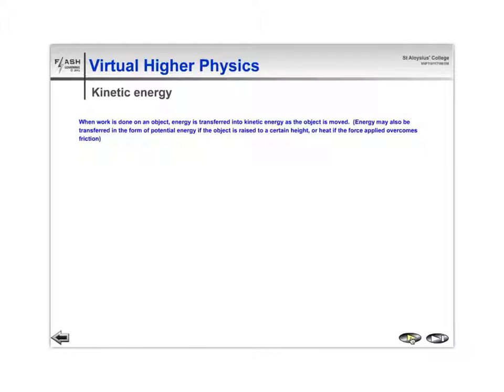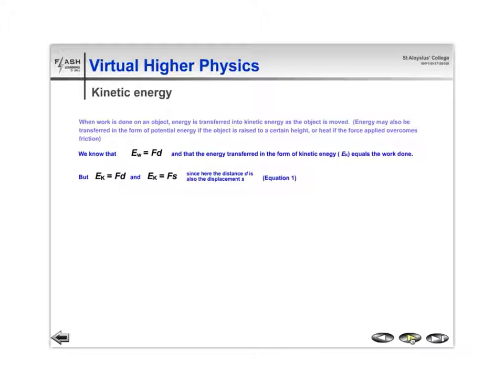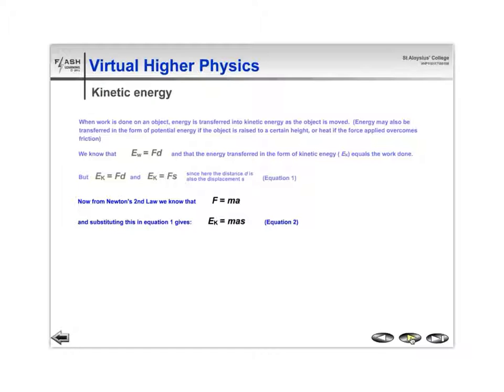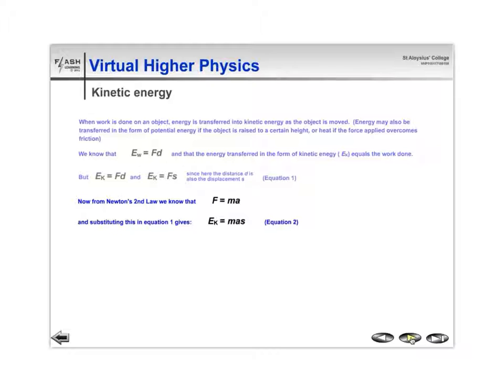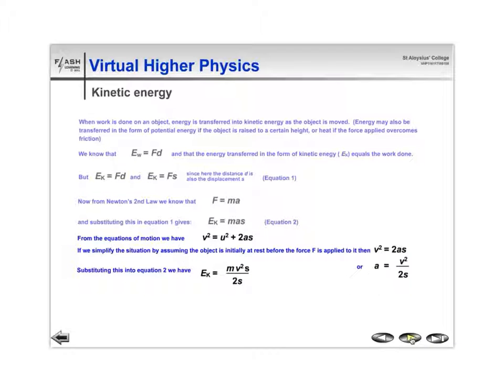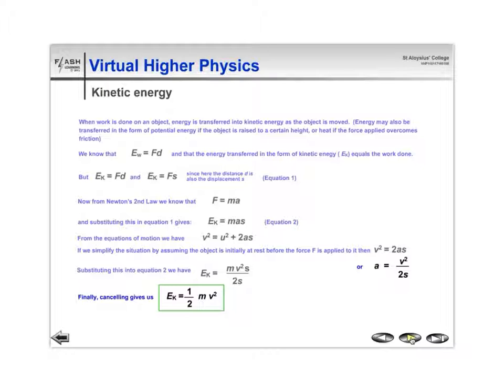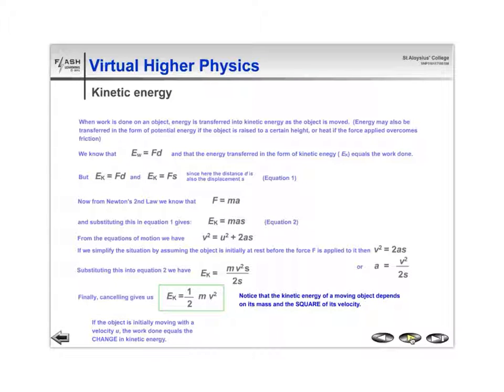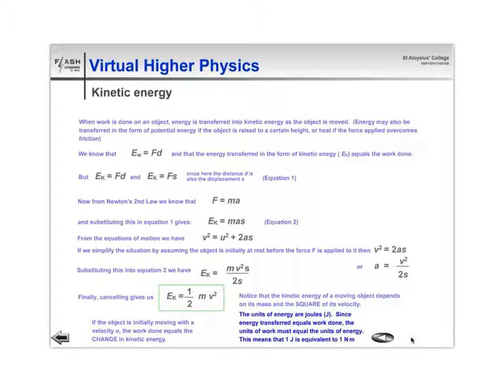H Kinetic Energy